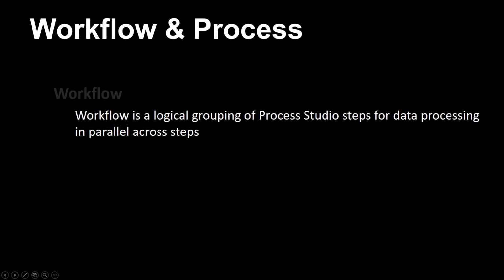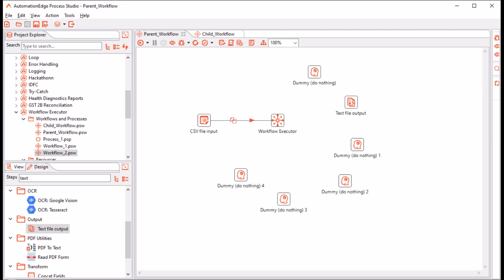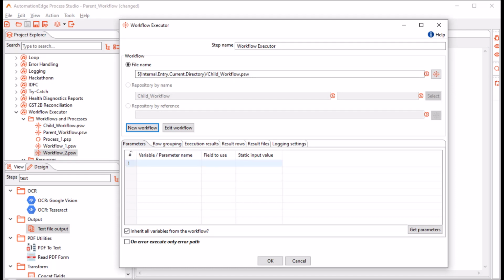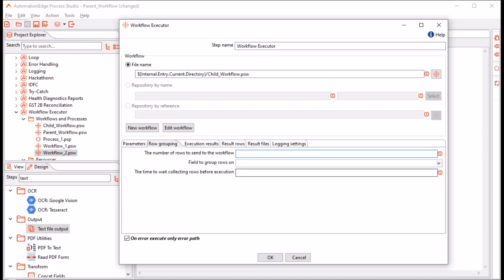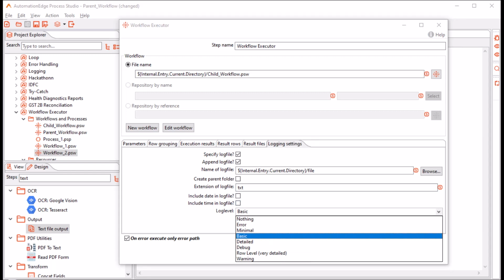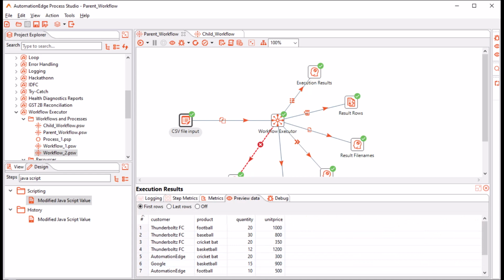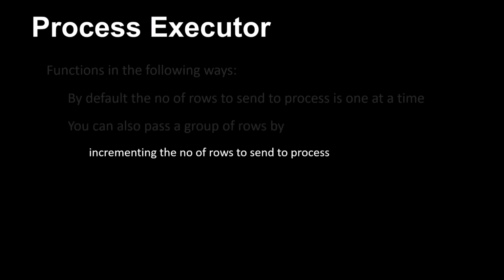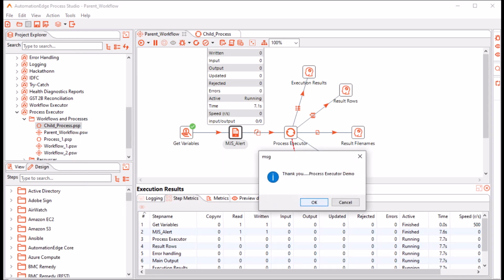Workflow Executor and Process Executor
The Workflow Executor Process Studio step executes a previously-defined workflow from within a workflow while the Process Executor step executes a previously-defined process from within a workflow. The two steps are similar in configurations.

00:00 Introduction
00:36 Workflow Executor step Introduction
02:09 Workflow Executor Configuration Options Description
02:38 Create a workflow with Workflow Executor step
15:35 Execute Workflow
18:24  Process Executor step Introduction
19:37  Process Executor Configuration Options Description
22:20 Execute workflow with Process Executor step
22:39 Recap